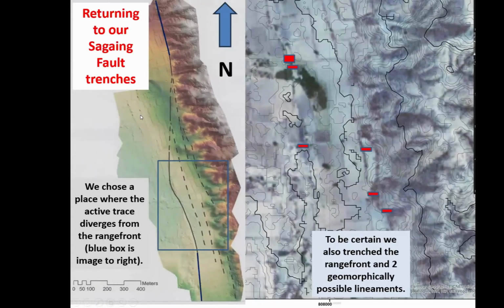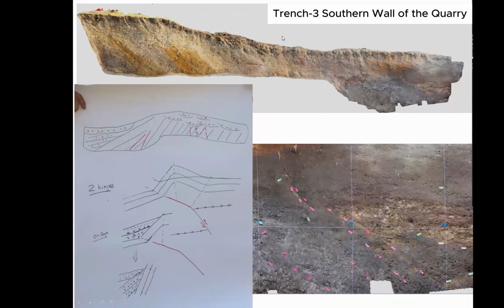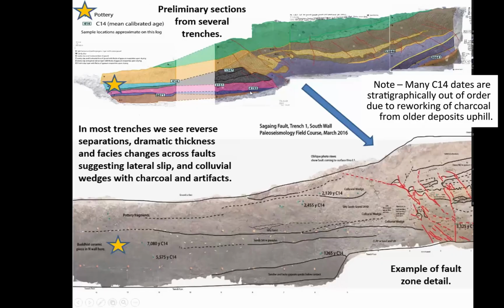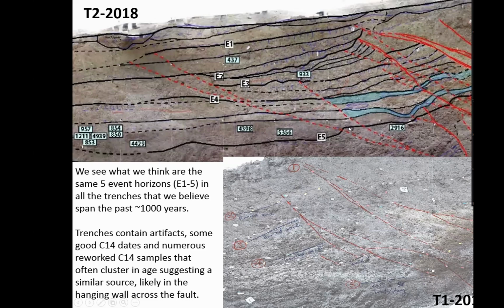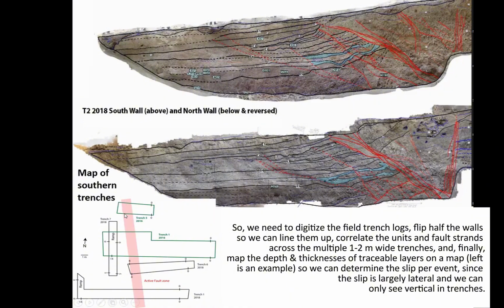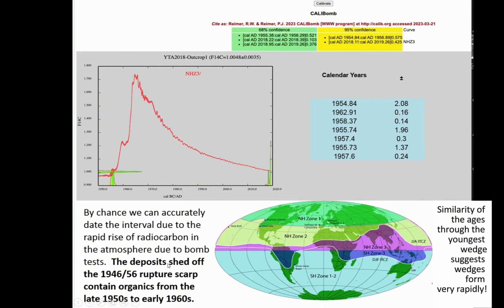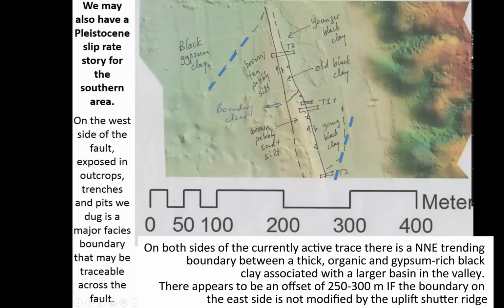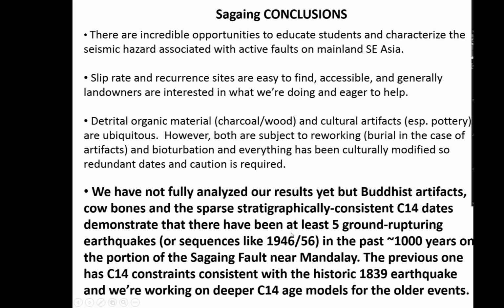Preliminary Paleoseismic investigation results from the Sagaing Fault, Myanmar. (Part II) 2/2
Field Schools to characterize the activity of fault in SE Asia; preliminary results from the Sagaing Fault, Myanmar, delivered by Prof. Ray James Weldon, Department of Earth Sciences, University of Oregon.